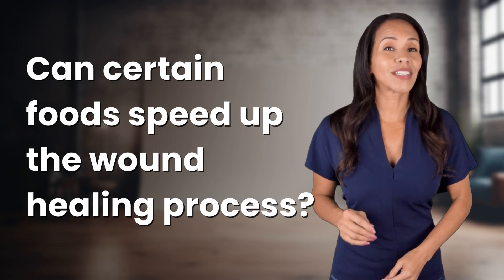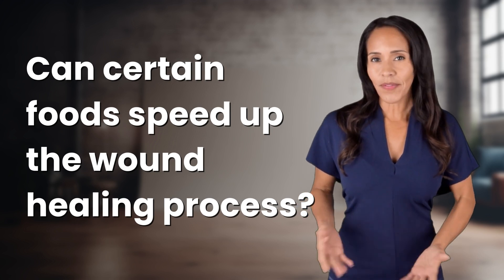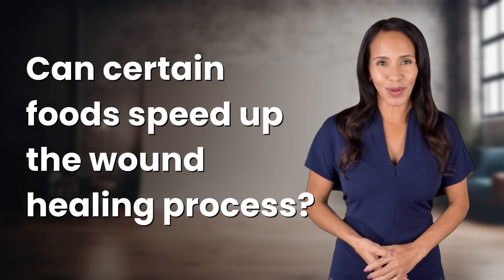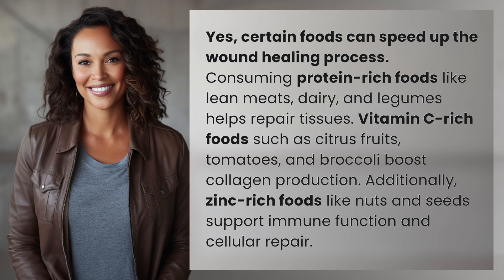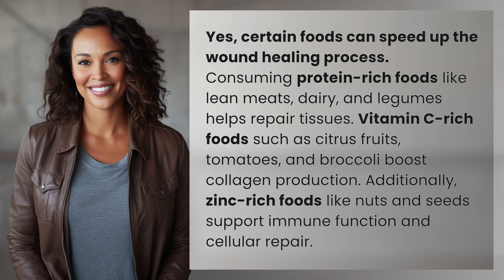Can certain foods speed up the wound healing process?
Boost Wound Healing with Food 👉 Wound Healing Foods 👉 Learn how protein-rich, vitamin C-rich, and zinc-rich foods can speed up the wound healing process by repairing tissues, boosting collagen production, and supporting immune function.

Laura S. Harris (2024, June 26.) Can certain foods speed up the wound healing process?
    🌐 AskAbout.video